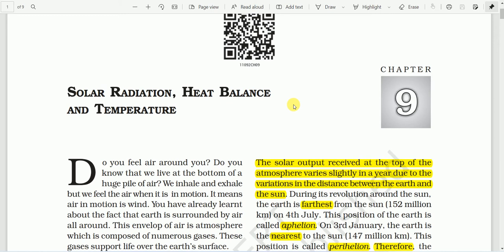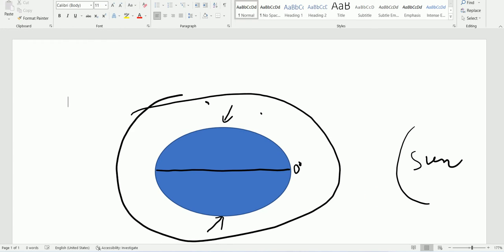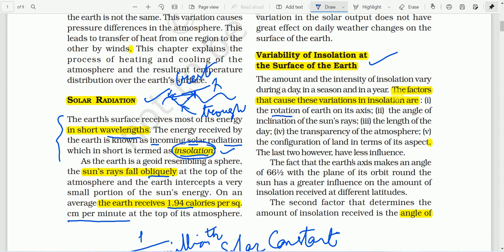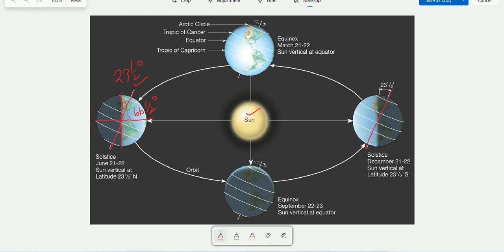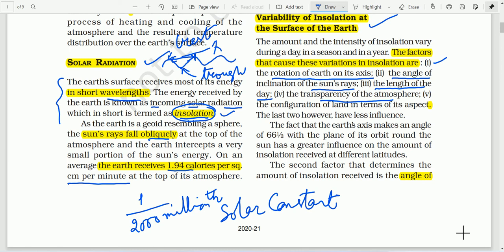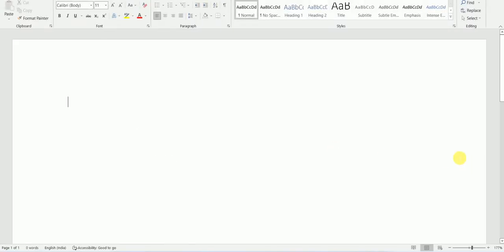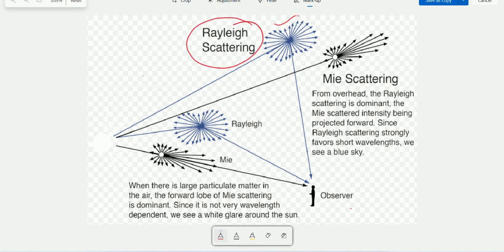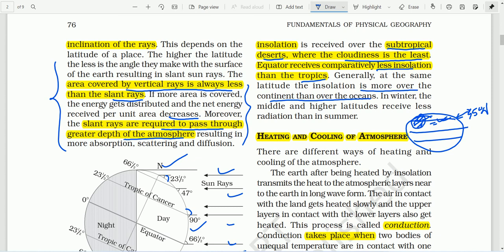Solar Radiation-Variability & Distribution | Chap-9 | 11NCERT Geog.by Shyamkumar Khangembam(PGT,NVS)